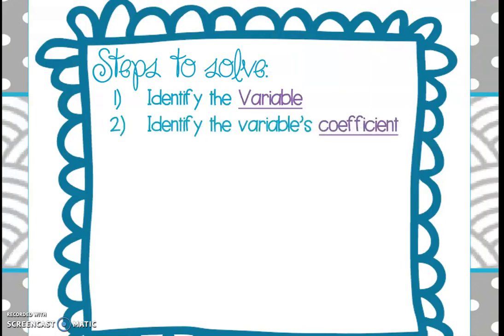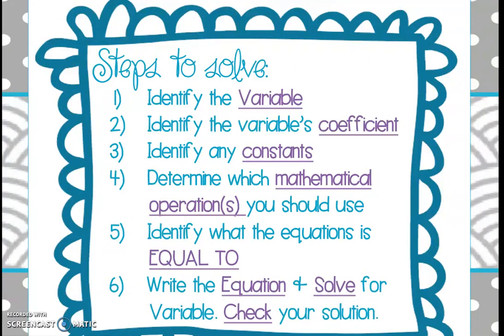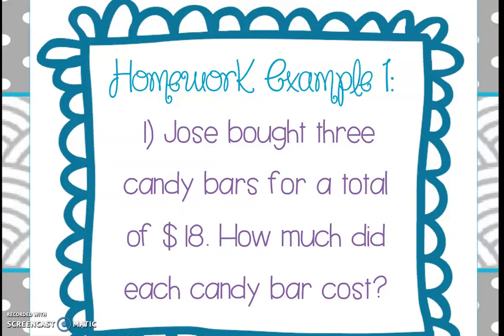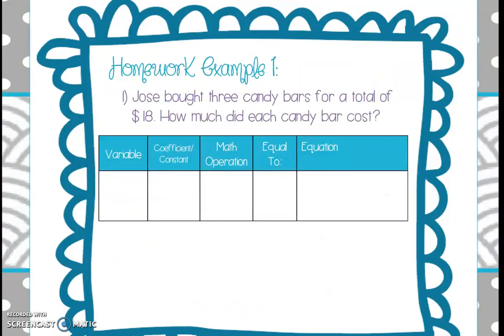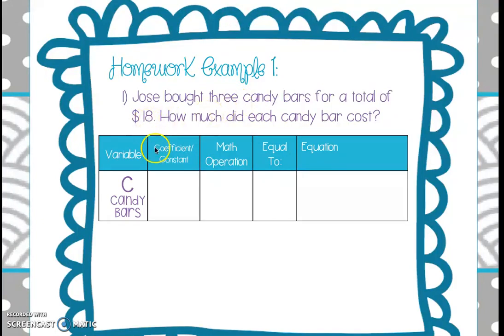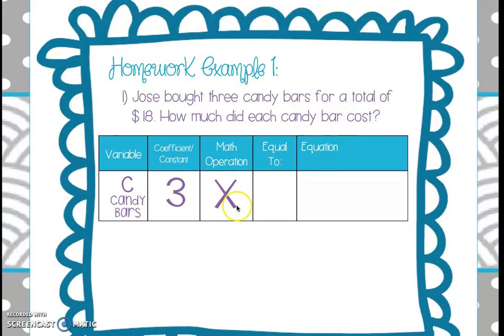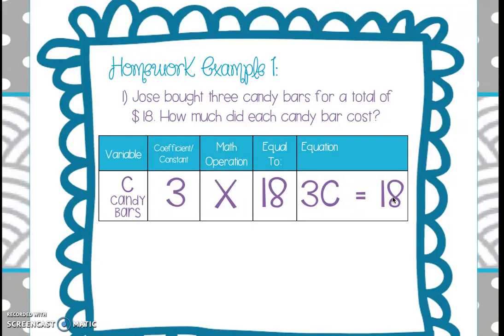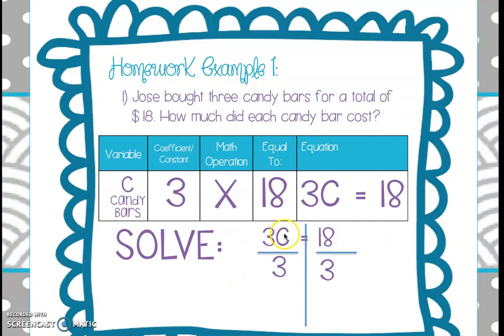Real World Equations HW Help